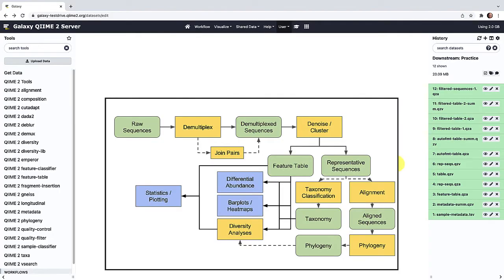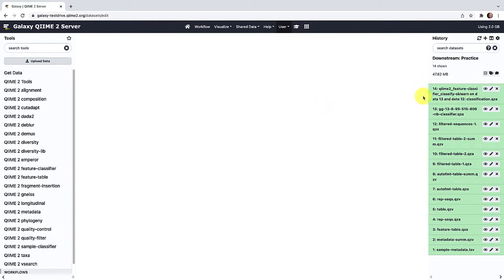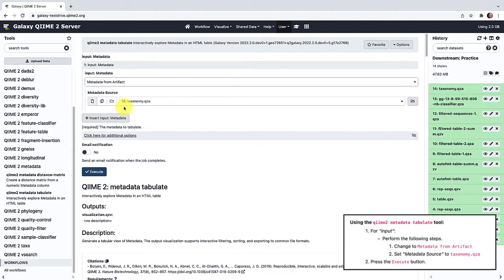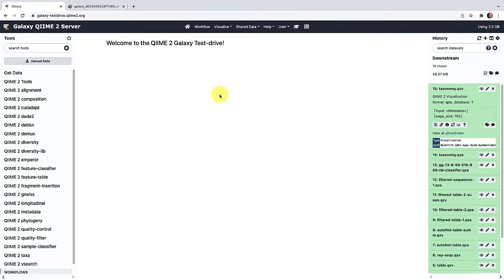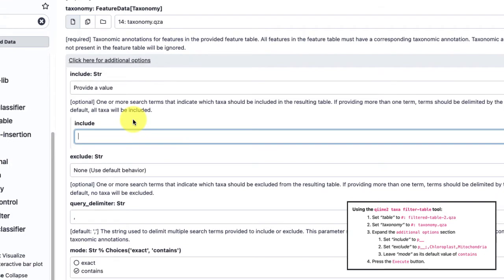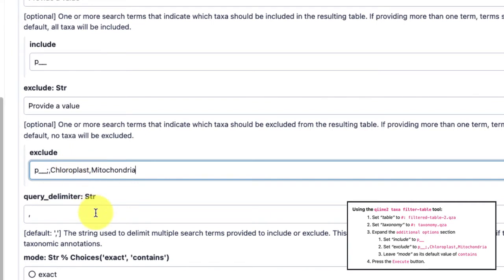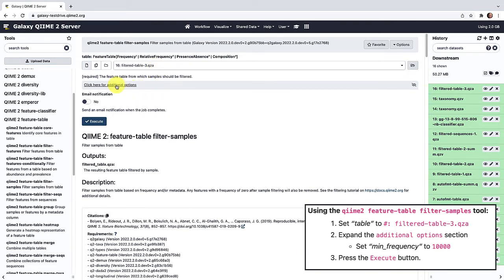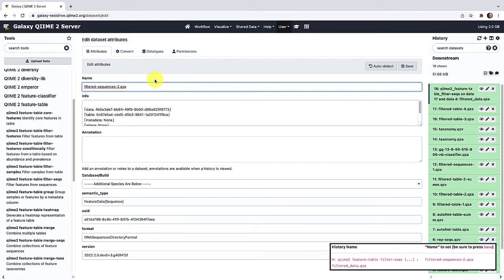Taxonomic annotation of observed sequences